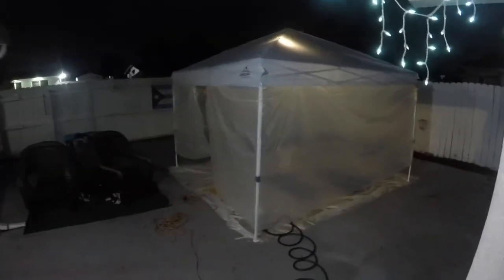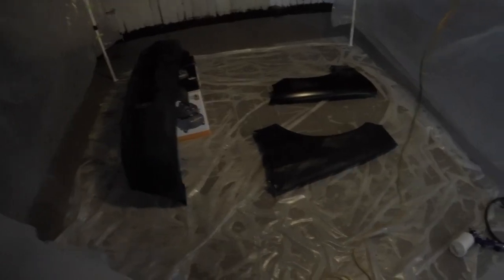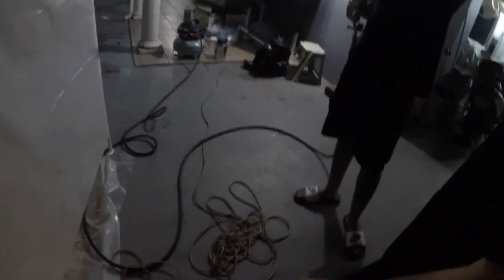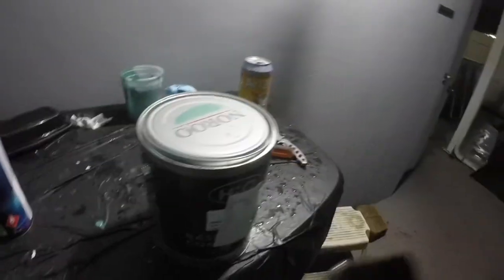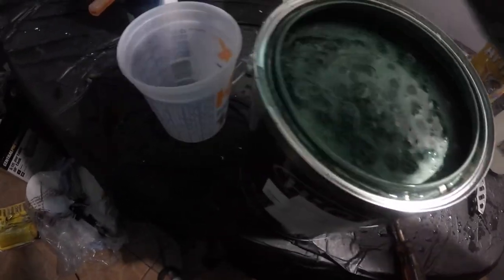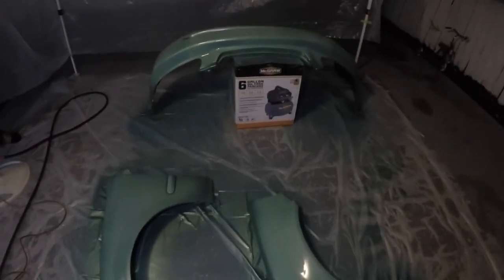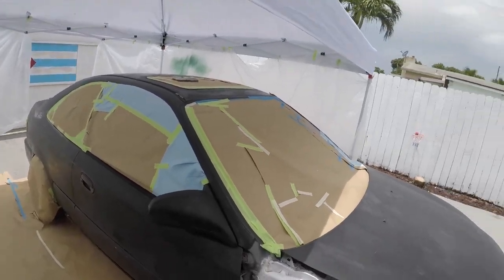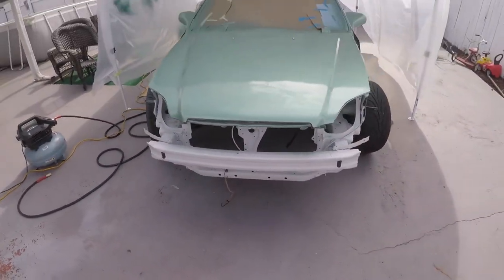painting my ek midori green!!!